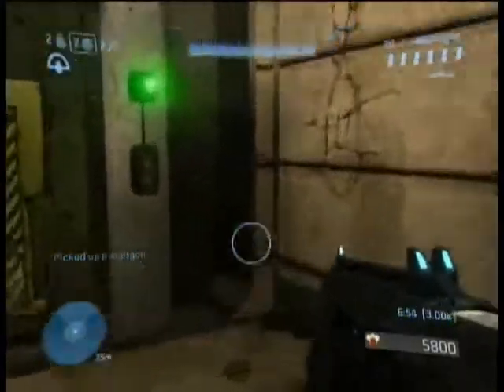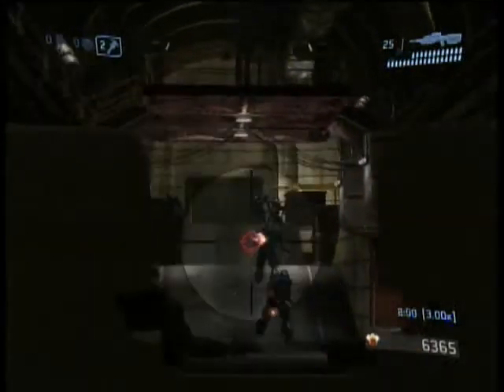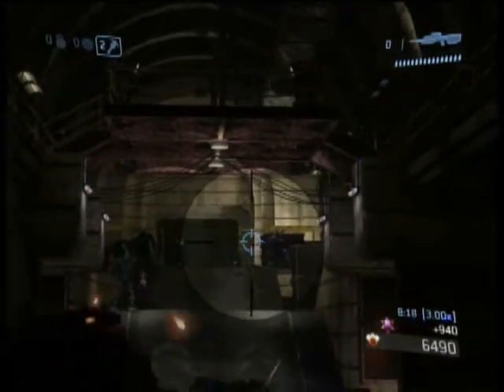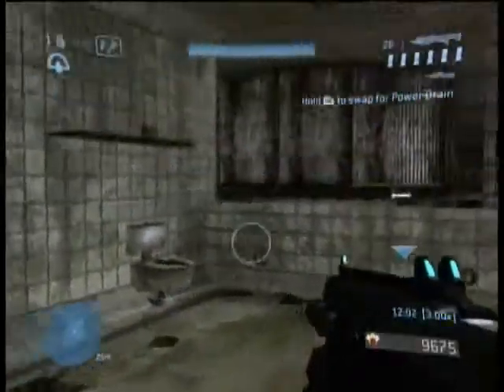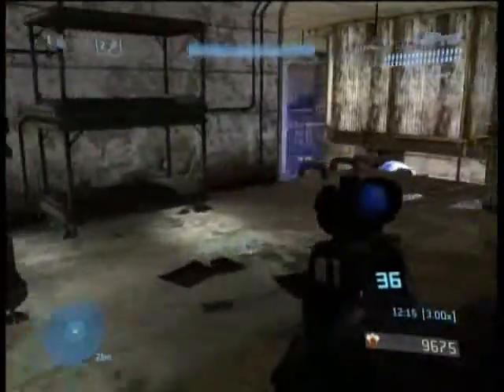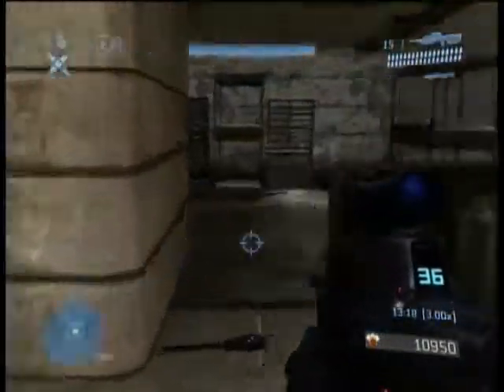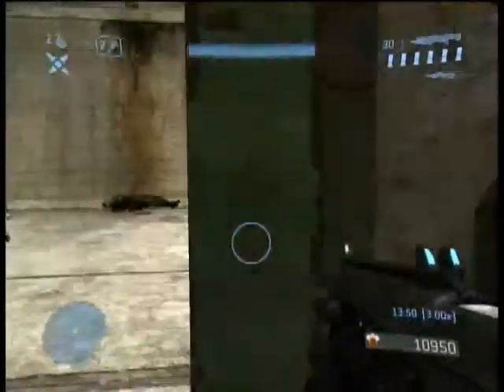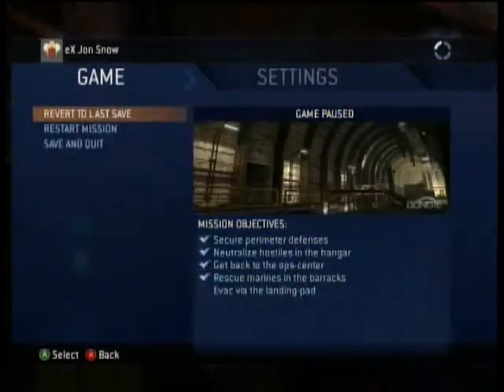Halo 3 Metascore Achievement Walkthrough Crow's Nest Part 2